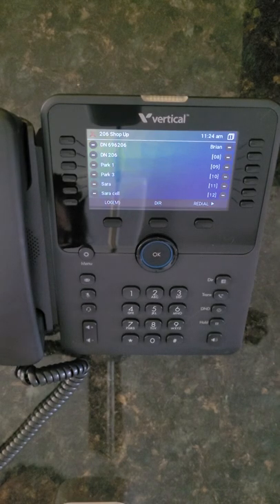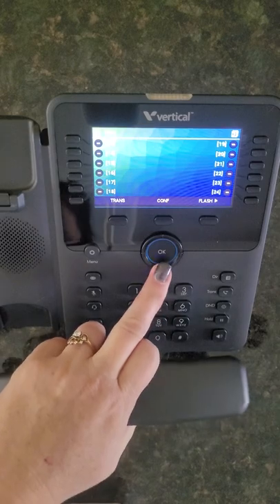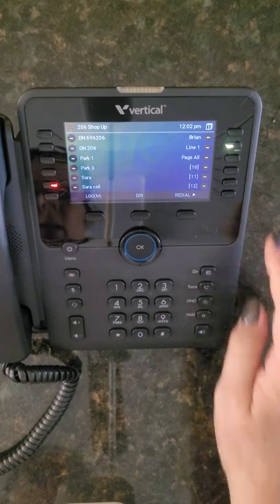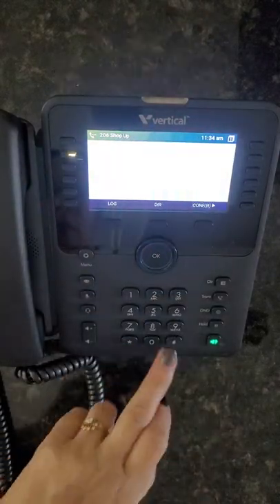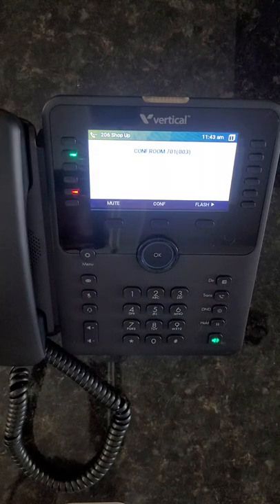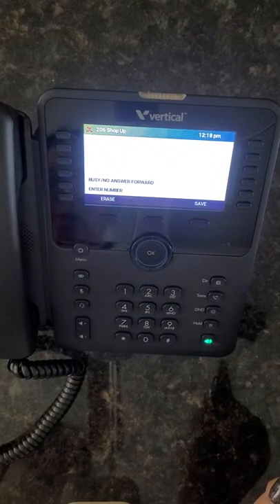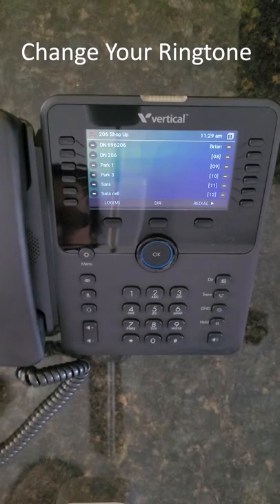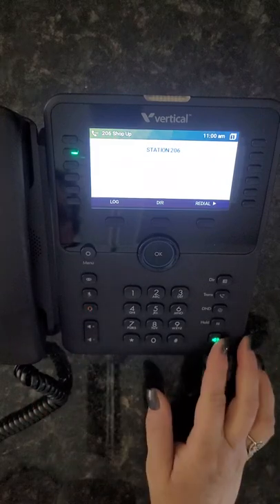Vertical 1050i Features and Functions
Basic and advanced features and functions for the Vertical 1050i IP phone and other 1000i series phones.

00:00 1050i Overview
00:38 Flexible Keys
01:09 Internal Calling
01:23 External Dialing
01:44 Answering Calls
01:57 Transfer to Extension
02:20 Transfer to Outside Line
02:48 Park Call
03:10 Shared Lines
03:45 Access Voicemail
04:02 Access General Mailbox
04:51 Initiate a Page
05:09 Initiate a Conference Call
05:48 Initiate a Conference Room Meeting
07:14 Call Pick-Up
07:31 Do Not Disturb
07:51 Call Forwarding
08:41 Redial
09:02 Mute
09:11 Volume Controls
09:27 Access Your Call Log
09:48 Change Your Ringtone
10:25 Use Internal Directory
11:02 Display Toggle
11:10 Speakerphone Troubleshooting